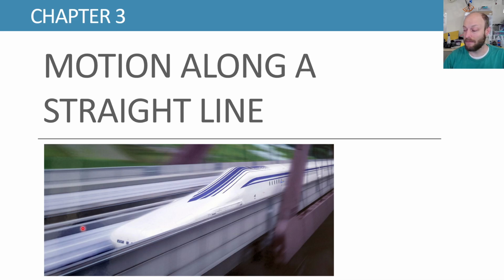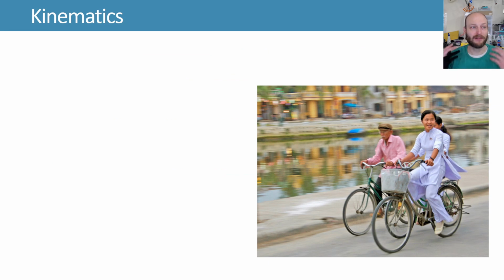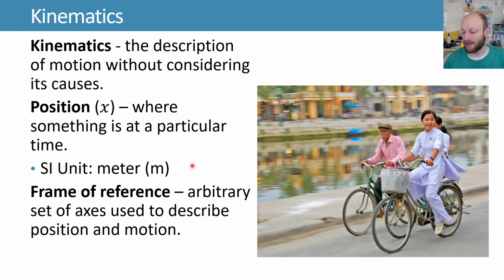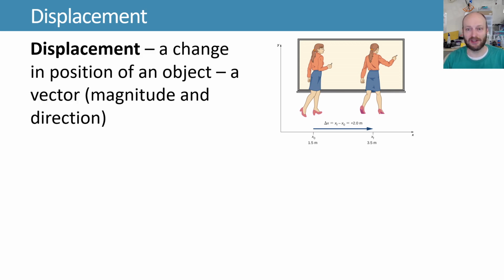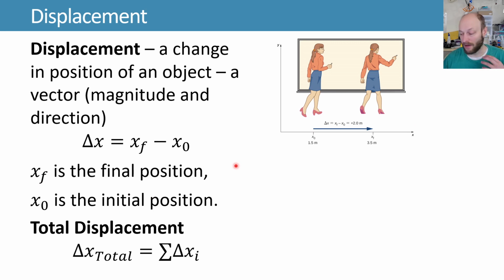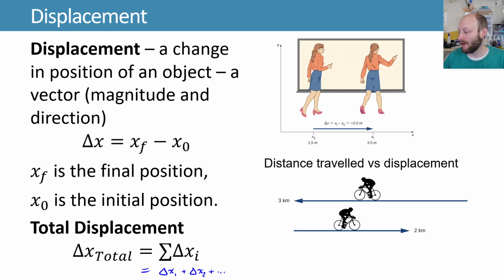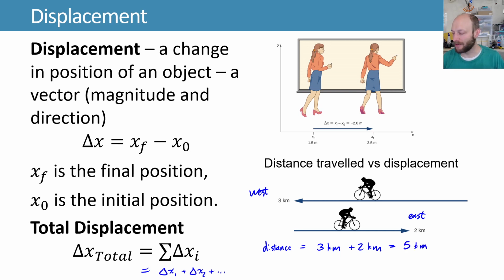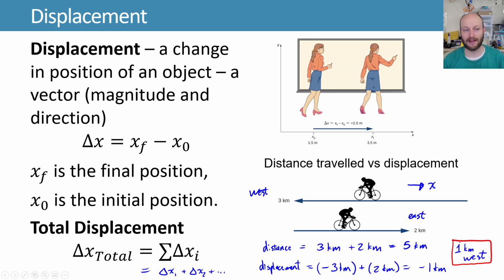3.1 Position and Displacement